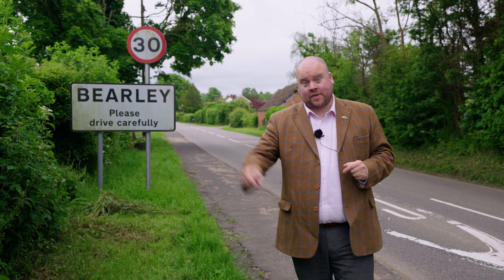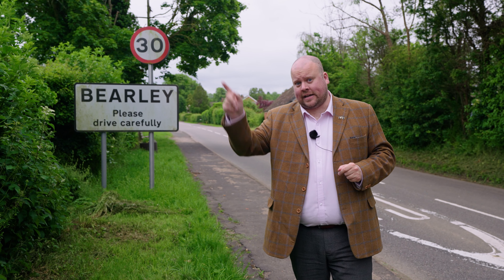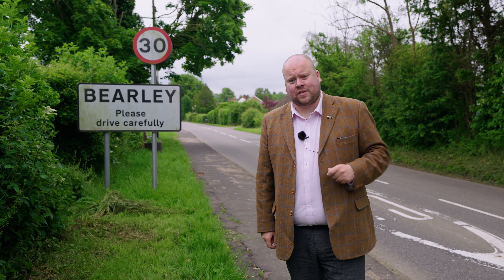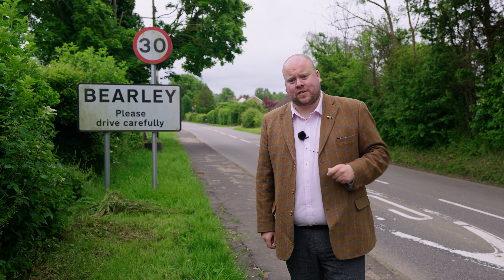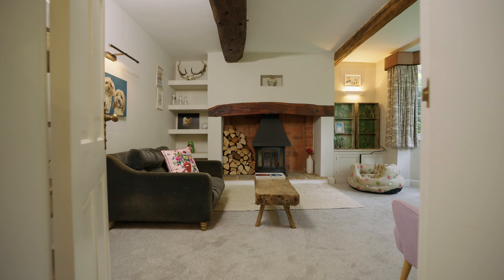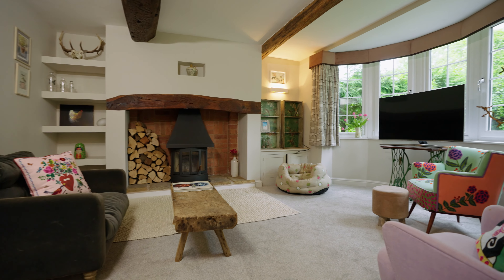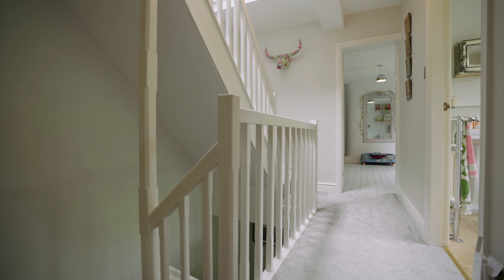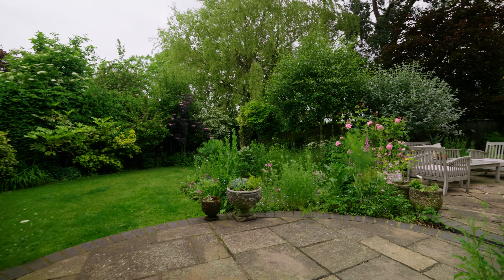8 Bearley Grange, Bearley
An elegant country home in the idyllic village of Bearley, Warwickshire, offering over 2,000 sq ft of stylish living space. The property features a tranquil, private garden ideal for entertaining, four generous double bedrooms and an open plan Shaker kitchen. It seamlessly blends contemporary design with timeless period features and is perfect for families, retirees, or anyone seeking a quieter lifestyle with easy access to Stratford-upon-Avon and urban amenities.

Freehold / 2,287 sq ft